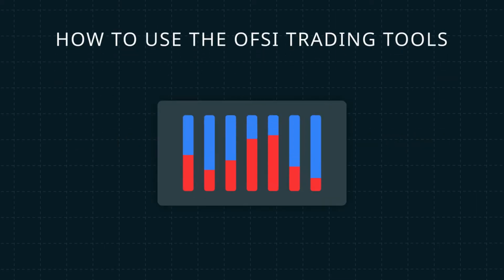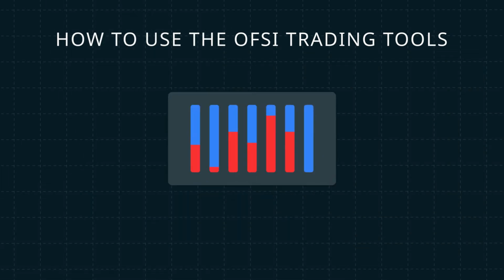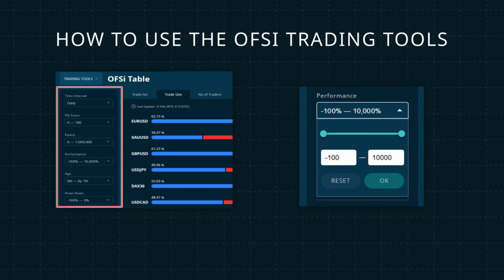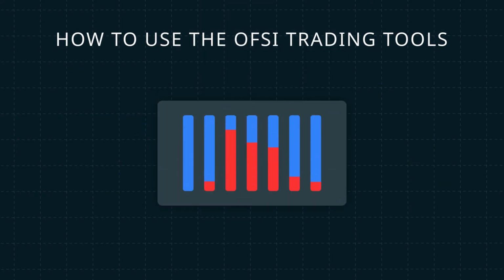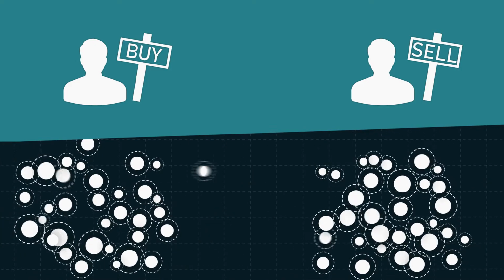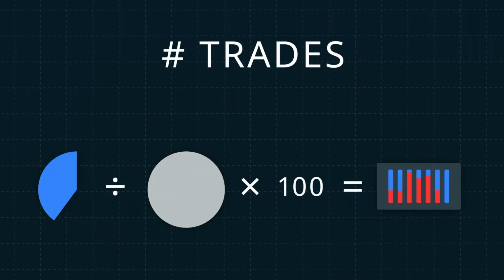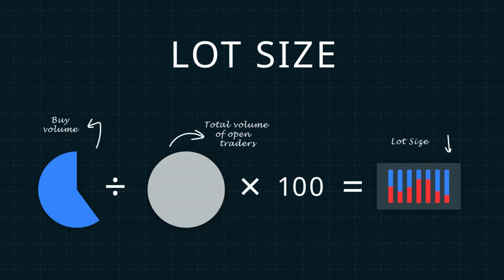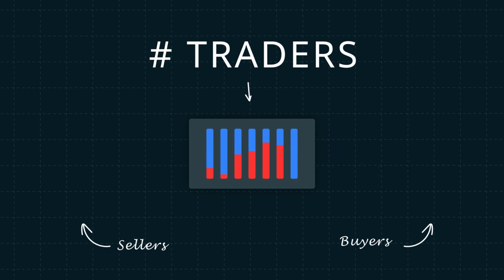Psyquation OFSi Tool Explainer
How to use the OFSi Trading Tools
The Order Flow Sentiment Index (OFSi) by PsyQuation is a state-of-the-art sentiment indicator that is designed to assist retail traders in gauging the overall feeling or tone of the financial markets and then making profitable trade decisions. The unique feature about this tool is the way it allows traders to use various filters to segment the market sentiment according to a variety of parameters, providing them with deeper market visibility—as opposed to other traditional sentiment tools.

The OFSi sentiment indicator includes data from more than 28,000 live trading accounts and uses three main options to showcase the buy and sell order flow for every financial instrument: trade size and trade volume.

Trade size: This is the ratio of the number of open buy positions to the total number of open positions in a financial asset. For example, if there are a total of 1,000 open positions on the EUR/USD currency pair and 550 of them are long positions, then the OFSi index is equal to 550 ÷ 1,000 x 100 = 55%. This implies that the OFSi index for short positions is equal to 45%.
Trade volume: This is the ratio of the number of traders who have experienced positive exposure to a financial instrument. For example, if there are a total of 1,000 traders who have running GBP/USD positions and 600 of them have positive exposure to the currency pair, then the OFSi index is equal to 600 ÷ 1,000 x 100 = 60%.
No of Traders: This simply counts the number of traders who are buyers or sellers.
PsyQuation offers two choices of how to use the OFSi trading tool: the OFSi Table and the OFSi Chart. You can either use the web version of the tool or download and connect it to your MT4 terminal. While the web version is provided for free, the downloadable version requires a premium PsyQuation account.